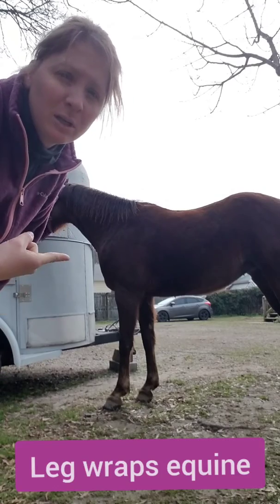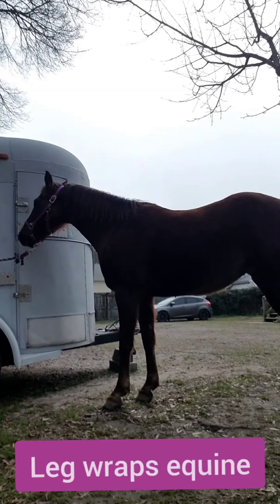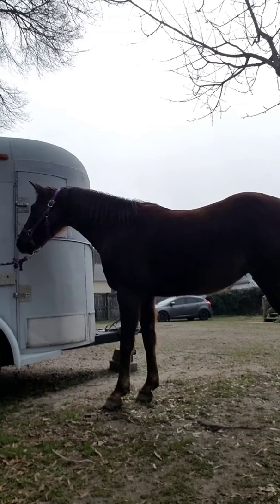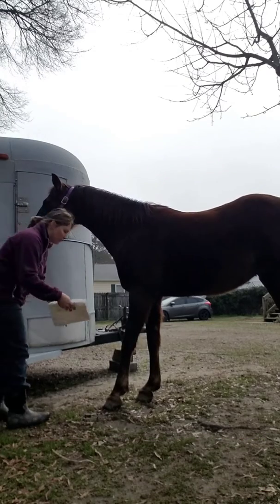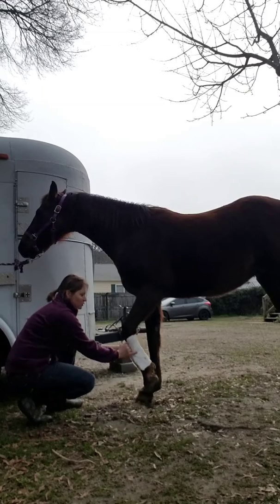Penn Foster Externship 2 Skill 43 equine leg wrap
Leg wraps